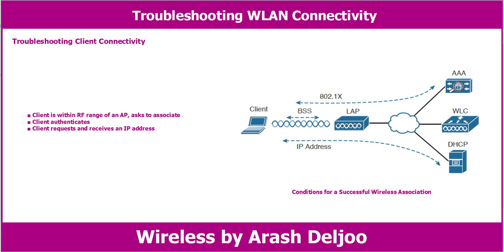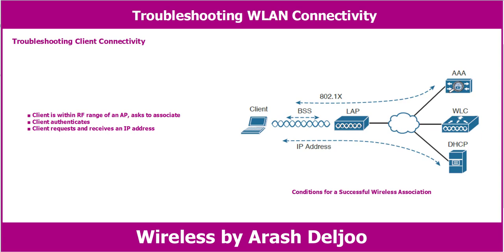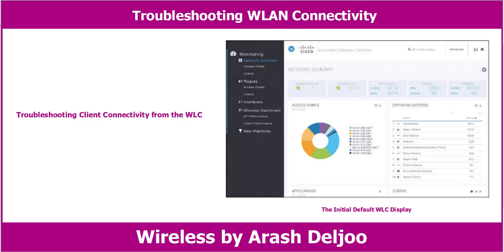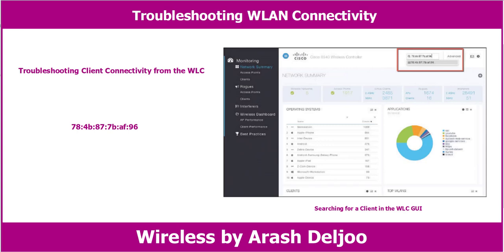Wireless Fundamentals - Troubleshooting Client Connectivity by ArashDeljoo - P1/9